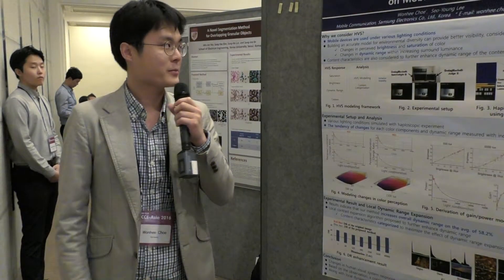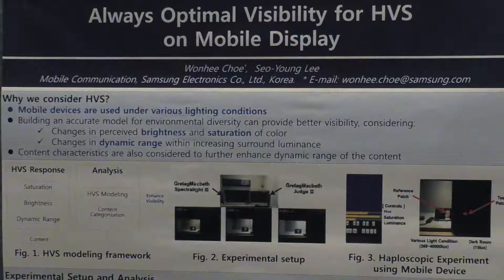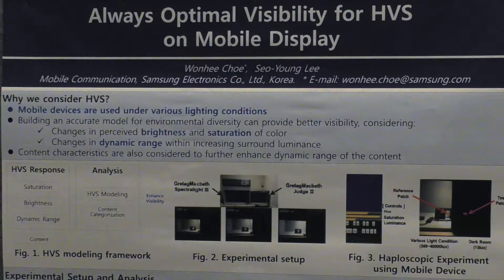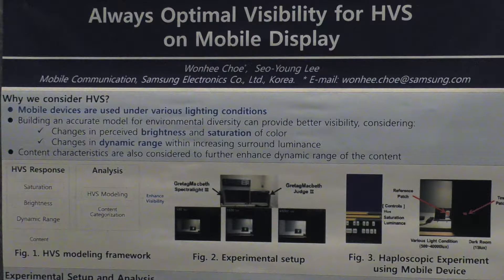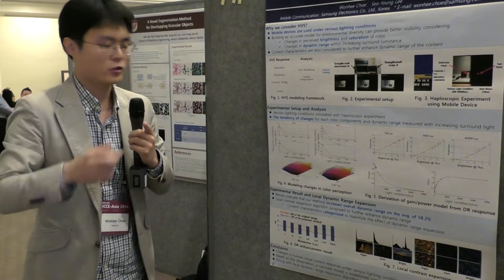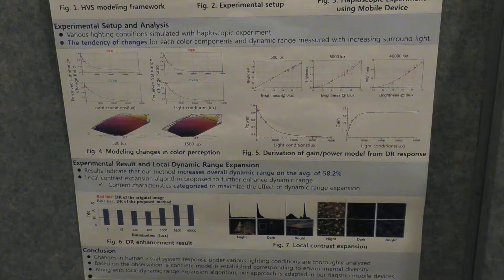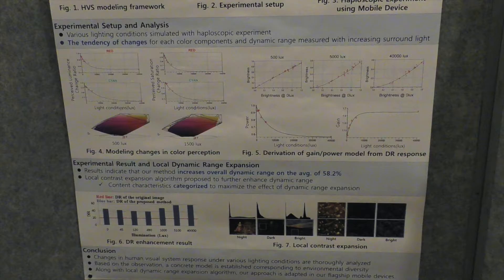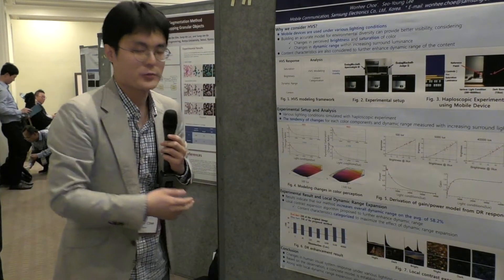Always Optimal Visibility for HVS on Mobile Display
Wonhee Choe, Seo-Young Lee
Samsung Electronics co. ltd